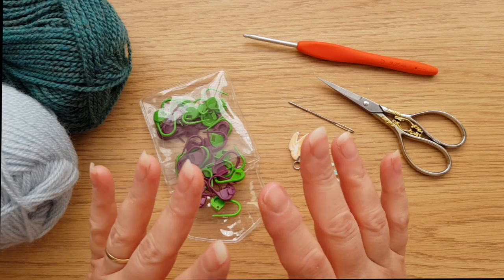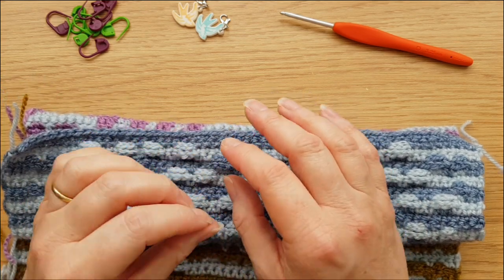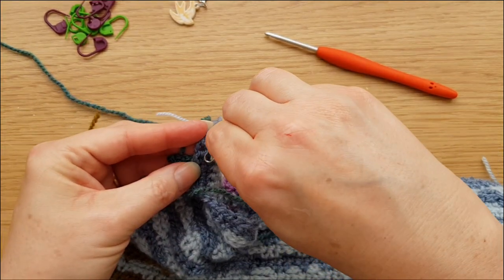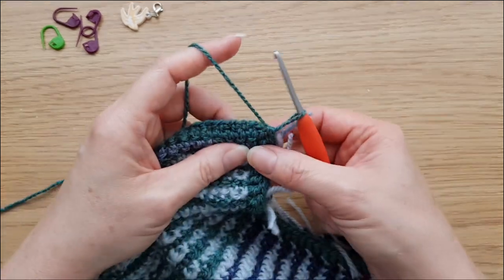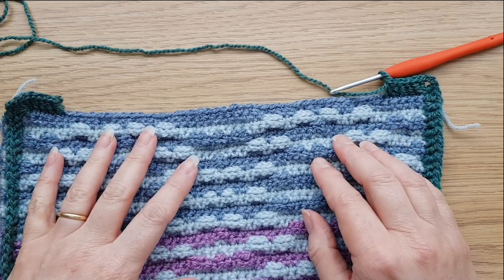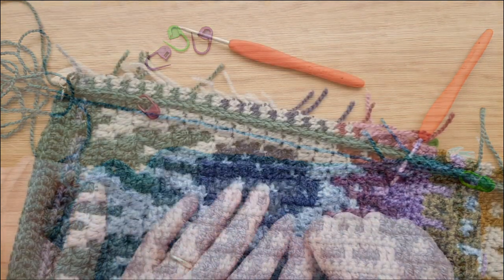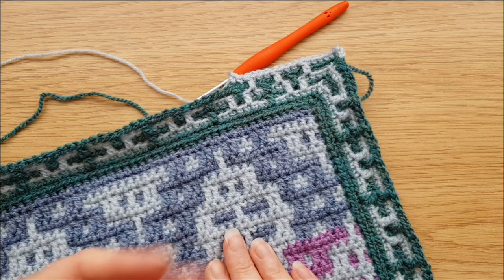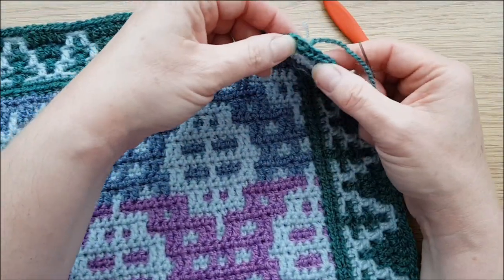Letitia's Garden - Part 7 (envelope border)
Video to support the written pattern / chart for Part 7 of Letitia's Garden, which is available from my Ravelry store